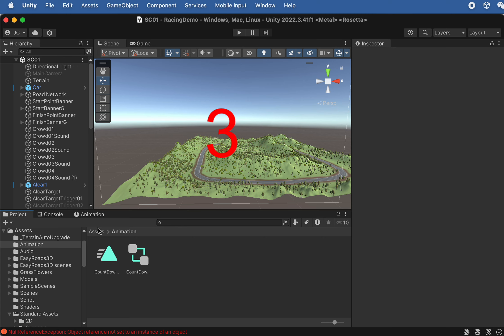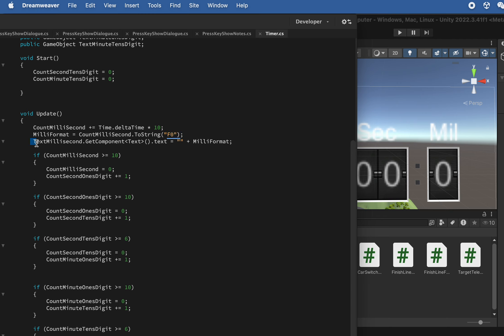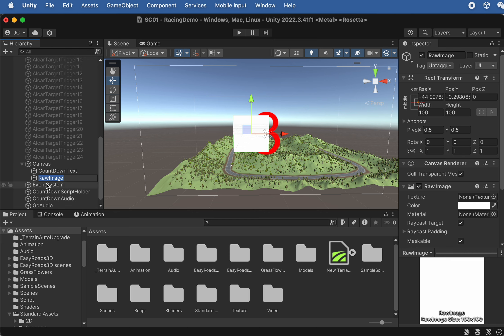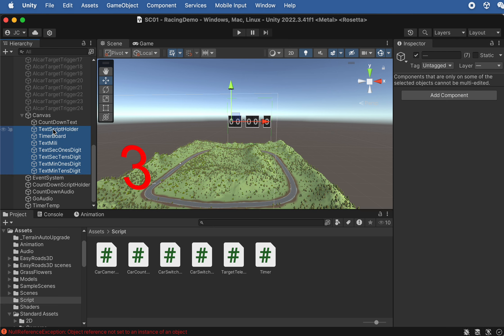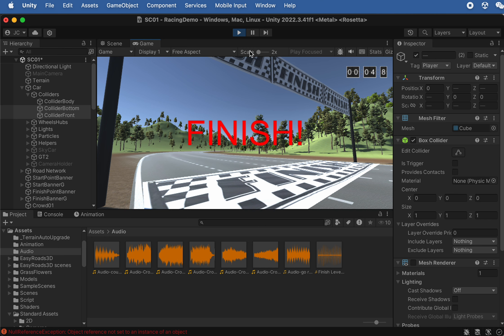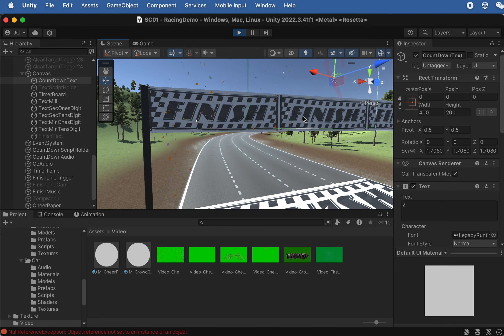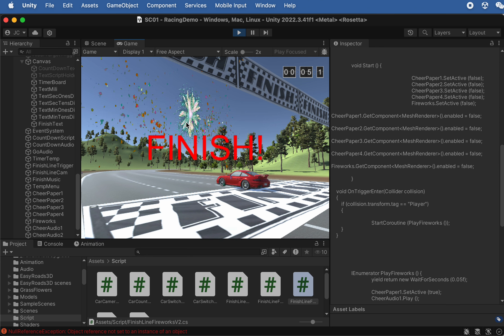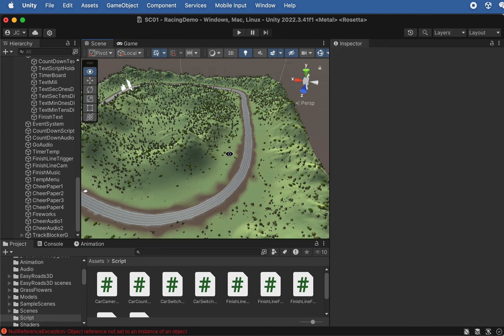Unity3D Racing Game Lecture (4/5) – Timer, you win system, fireworks.